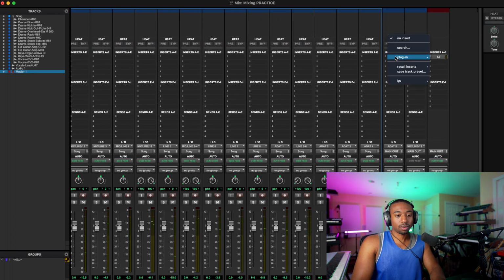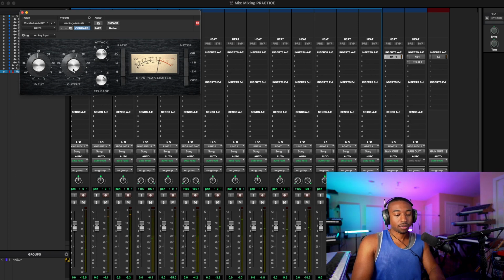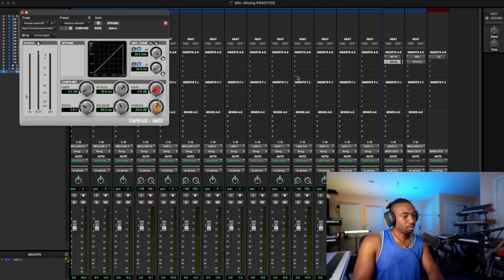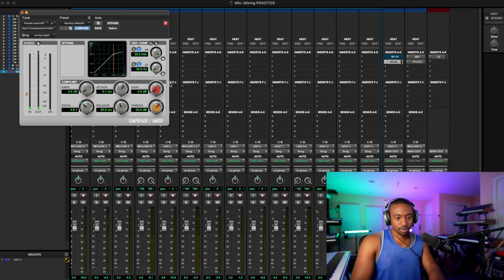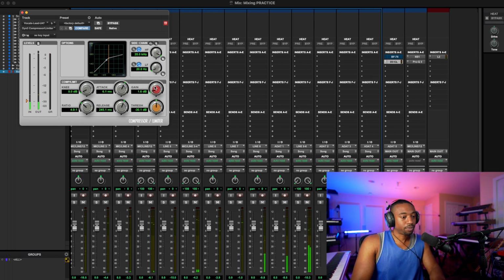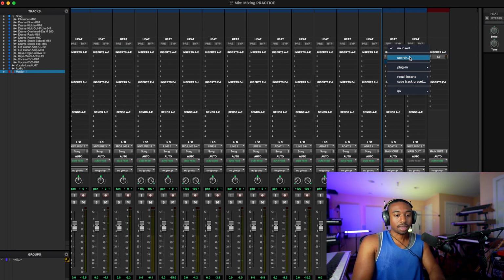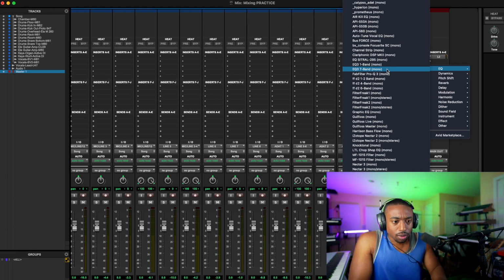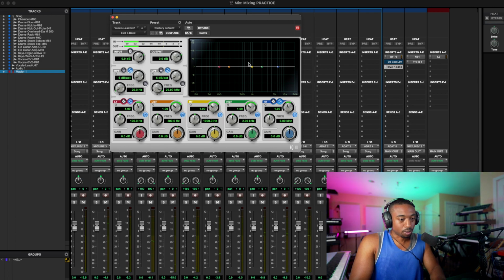Vocal Mixing Tutorial | Pro Tools